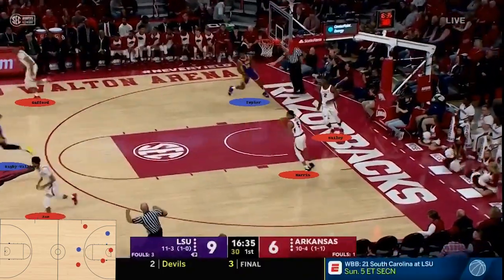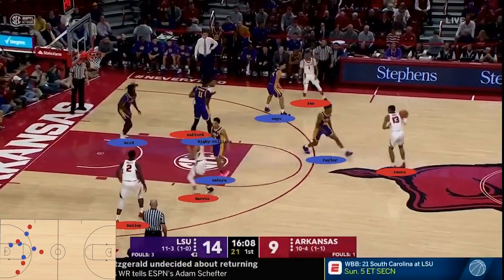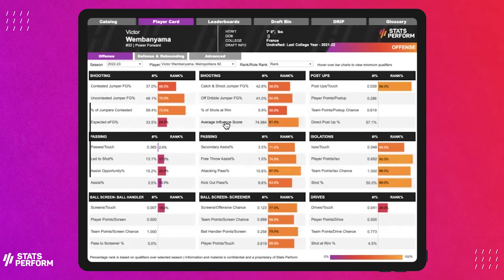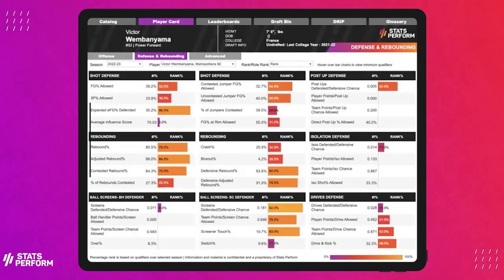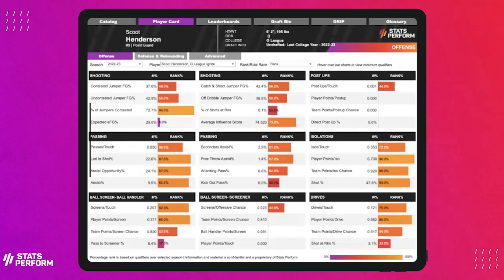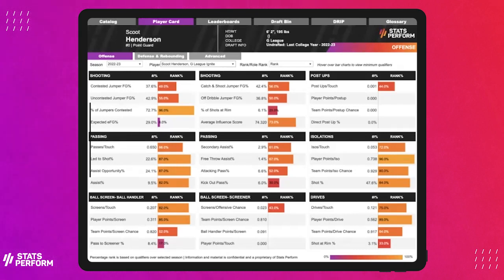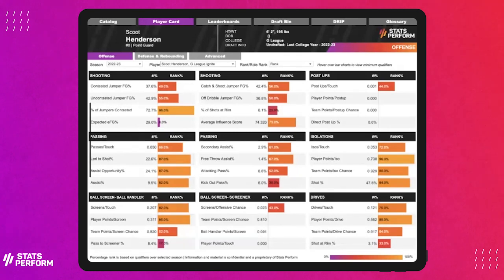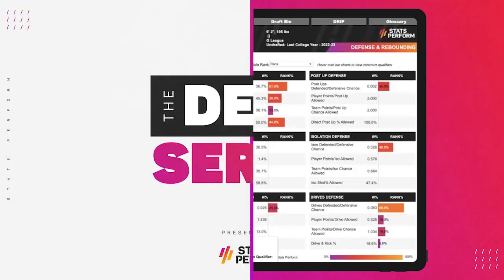AutoStats: Compare top basketball players and get rich advanced performance data on and off the ball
See how our proprietary basketball data collected at a massive scale can help your team make better draft decisions and tell more informative stories.

Used by: professional basketball teams, broadcasters, journalists, and others seeking richer coverage.